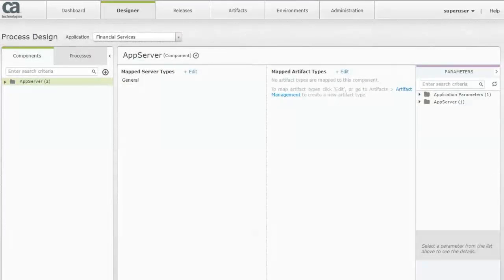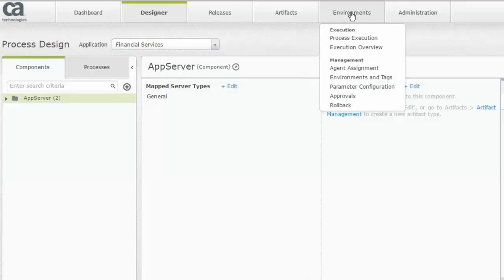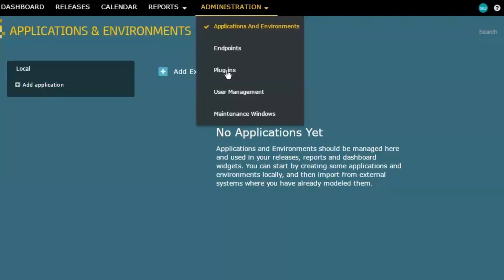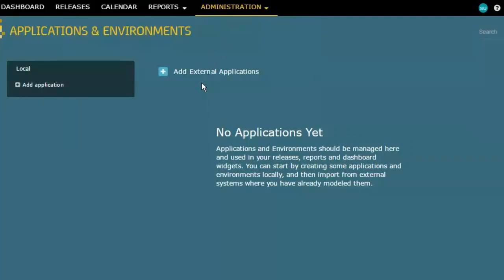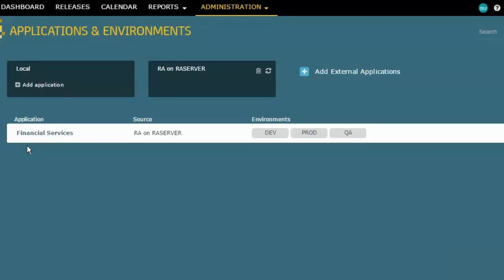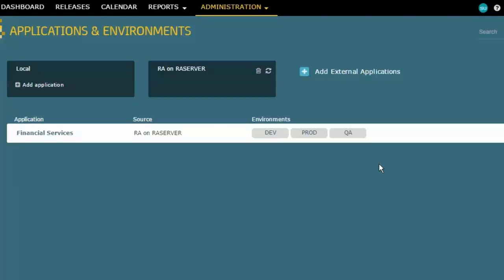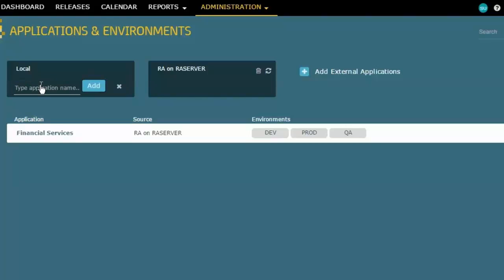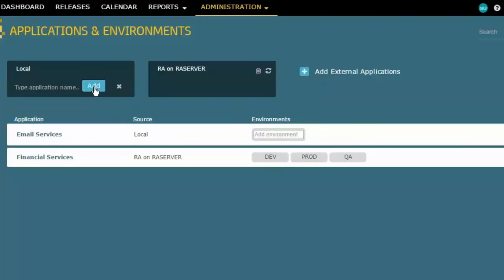Manage Applications & Environments: CA Continuous Delivery Director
This video will show you how to import external applications and environments and add local applications and environments to CA Continuous Delivery Director.

**Note that CA Continuous Delivery Director was previously referred to as CA Release Automation Continuous Delivery Edition. You may see references to either product name in this video.

This video is part of the course CA Release Automation Continuous Delivery Edition 6.x: Administration (88CDE20030) at learn.ca.com.